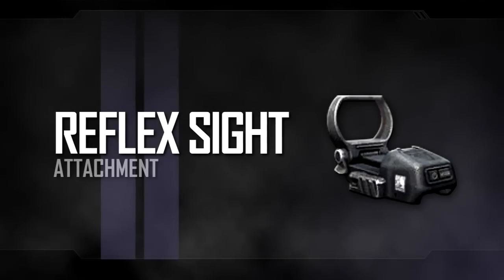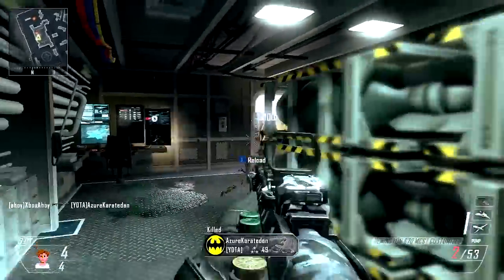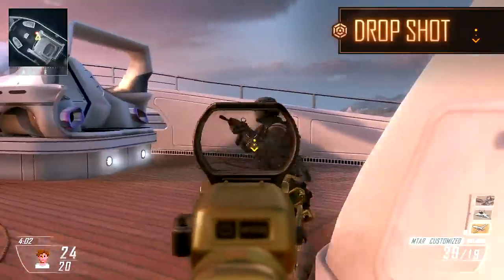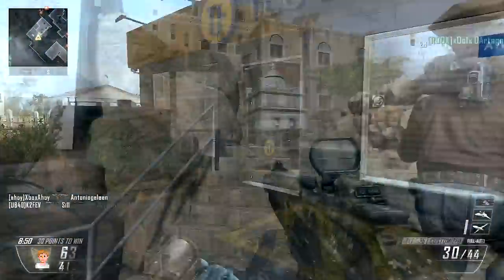Reflex Sight - Black Ops 2 Attachment Guide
In this episode we're covering the Reflex Sight.

The Reflex sight takes its name from the Aimpoint-style sight seen in Black Ops, but in appearance and in function it is the same as the Red Dot Sight attachment, first seen in COD4.

This attachment is available for most weapons - the SMGs, Assault Rifles, LMGs, Shotguns, Pistols, and the Crossbow all have this optic as an option.

Its appearance is the same on most weapons - with the rounded rectangle lens shape first seen in COD4 - but on the handguns the design is slightly different, closer to the MW2 red dot sight design.

The sight's effect is principally a visual one: it will replace your weapon's default iron sights with the reflex sight model, marking your point of aim with a red dot - and giving you a better view on target.

It is a universal upgrade to your precision - the transparent reflex lens gives you a much better all-round view on your target when compared to the iron sights.

Of course, this comes at the cost of an attachment slot, and one of your pick-ten points: so some will prefer to use the iron sights and invest their points elsewhere.

Other than the purely visual differences, the reflex sight can have an effect on a weapon's level of zoom while aiming: with the reflex sight equipped, you will always have a 1.35x magnification level while aiming.

This is the default zoom level for an assault rifle, so no change there - but other weapon classes will see a different zoom level when compared to their iron sights.

The SMGs, Shotguns, Pistols and Crossbow all have a lower default zoom - 1.2x for all except for the pistols, which have an even lower default 1.1x zoom.

With the reflex sight equipped, you'll gain a slight zoom advantage with these weapons, to the reflex's default zoom level of 1.35x.

The LMGs are slightly different - they have an innate zoom of 1.5x with iron sights, and using the reflex sight will lower this default zoom to 1.35x.

The reflex's standard reticle is the basic red dot - precise, simple, and unobstructed.

For the most part, this is all you need - the other choices don't really offer much advantage, beyond the cosmetic.

These other options are unlocked via a series of challenges: 50 kills while aiming with the reflex sight will unlock the first of the alternate reticles: the Plus.

Cruciform in nature and green in colour, this reticle offers greater target contrast - but obscures more of your view.

Next up, with 100 kills, the blue dot reticle: a small circle circumscribing your point of aim.

This is fairly similar to the default, and usable enough.

200 kills nets the Target Drop reticle - 3 vertical dots surrounded by a larger circle, with the top dot indicating your point of aim.

300 kills gives you the Valley reticle - a red dot, similar to the default - but with a V-shaped line underneath the target.

400 kills unlocks the Drop Shot reticle - 2 yellow vertical dots and a downward facing chevron, with the top dot indicating aim.

Finally, 500 kills unlocks the Peak reticle: a red horizontal line, with a chevron deviance marking your target.

Once you've attained 500 kills whilst using the reflex sight, you'll open up another tier of challenges, each yielding a new, slightly less-than-serious reticle option.

25 headshots while aiming with the reflex sight will earn you perhaps the most jaunty of all the reticles: Steve.

Appearing as a mighty amber moustache, carefully lining up this magnificent reticle will earn you the most dapper of headshots.

The Smile reticle is unlocked with 20 double kills, and while this yellow smiley face is pretty terrible as far as your aim is concerned, you will earn your opponent's ire as they smile for the killcam.

10 longshots with the reflex sight will unlock the red diamond reticle - surprisingly usable, and only a minor variant to the default red dot. In any case, it *suits* those looking to *deal* accurate damage.

Finally, 10 bloodthirsty medals with the reflex sight will earn the final reticle: the Predator.

With 3 red dots, this sight mirrors the targeting device used in its namesake film: usable enough, but it's one ugly target marker.

Once you've unlocked all of these reticles, you'll receive the Reflex Sight Master playercard, and have the entire selection of reticles at your disposal.